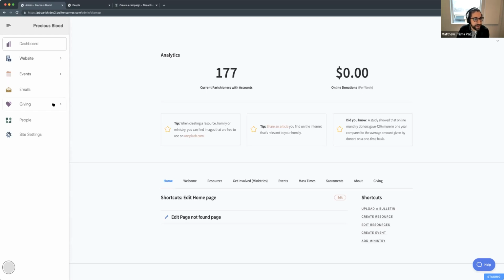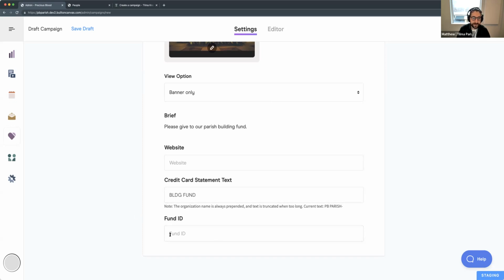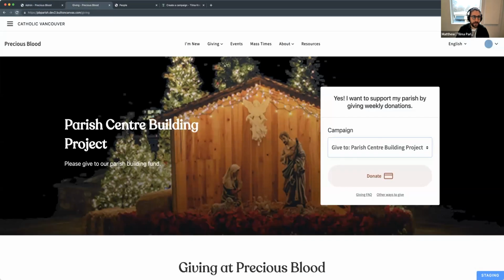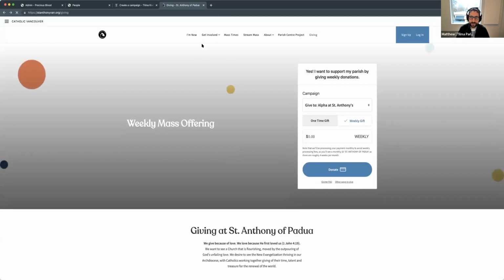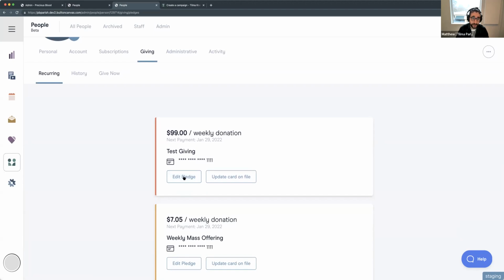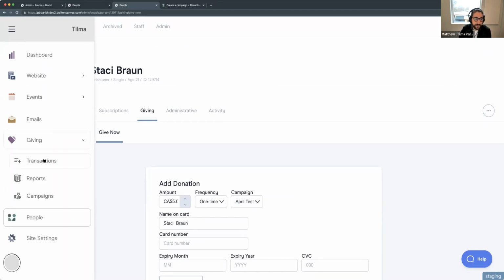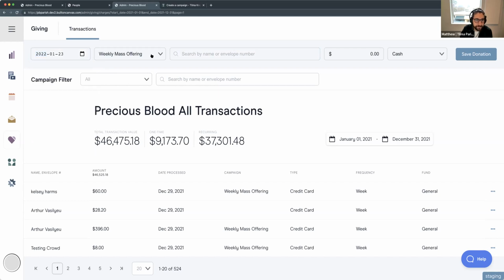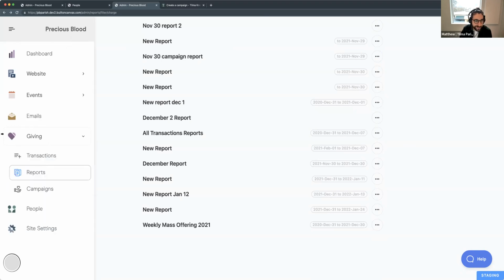Giving Workshop: Make Generosity Easy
Online giving isn't just easier for your parishioners, it should be easy for you too! Learn how Tilma makes generosity easy. We'll introduce you to Tilma's new giving modules such as transactions, reports, and campaigns.